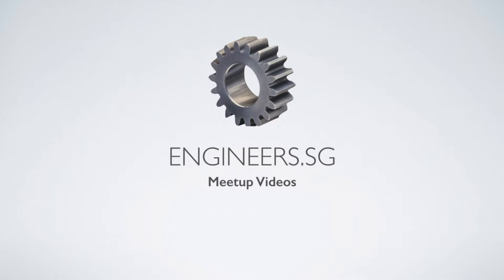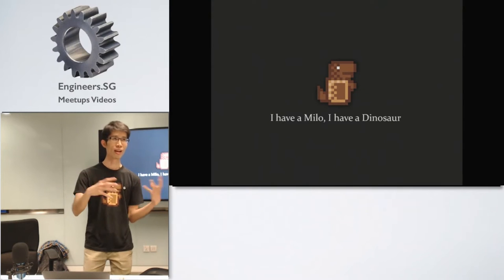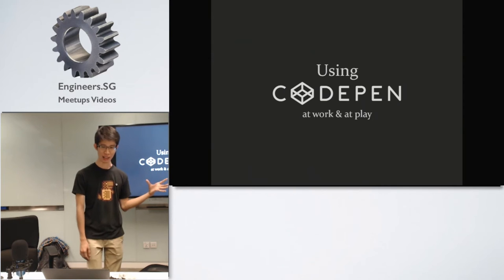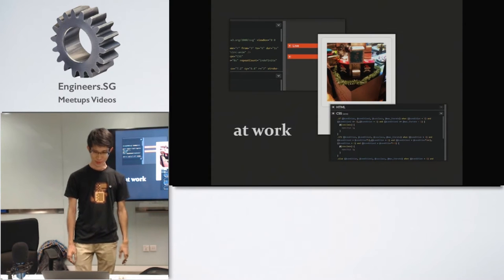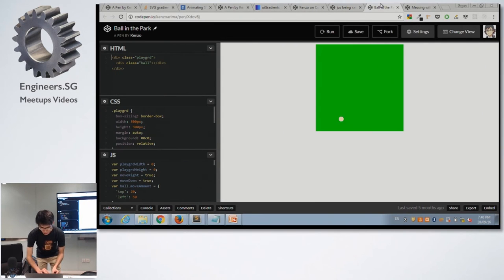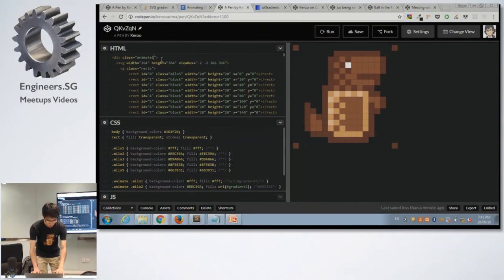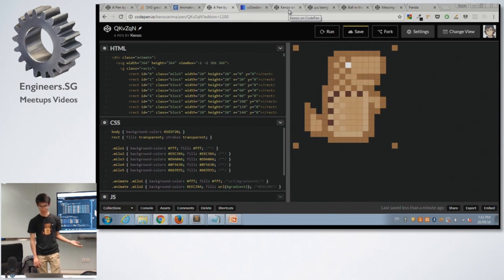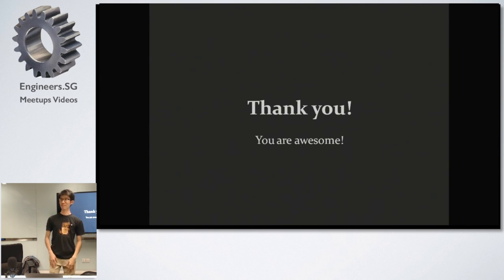How I use Codepen, at work and at play - Talk CSS #10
Speaker: Ken Chua